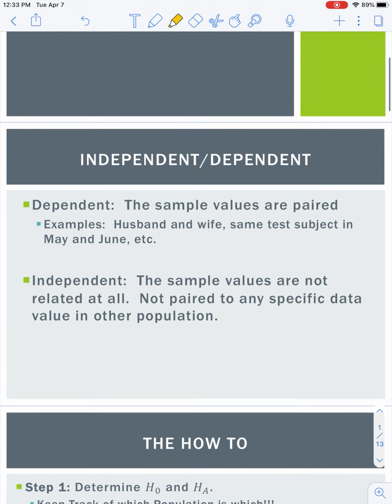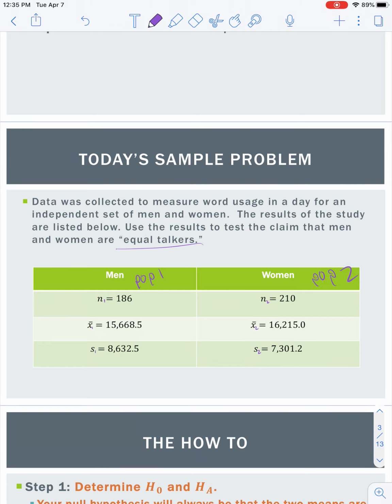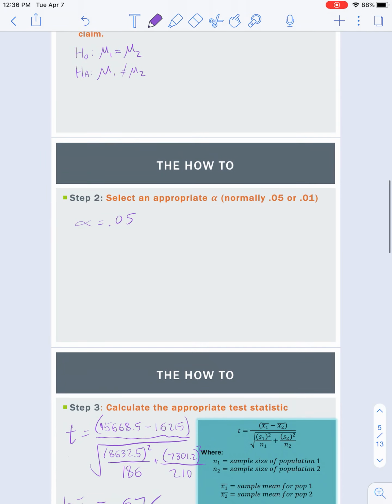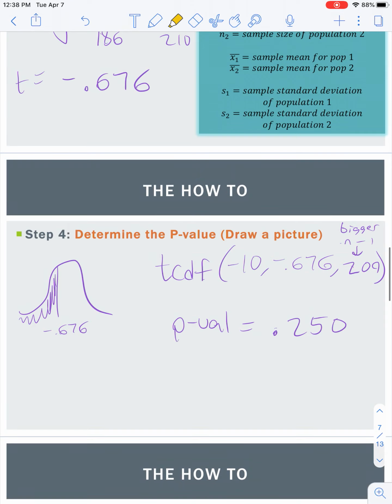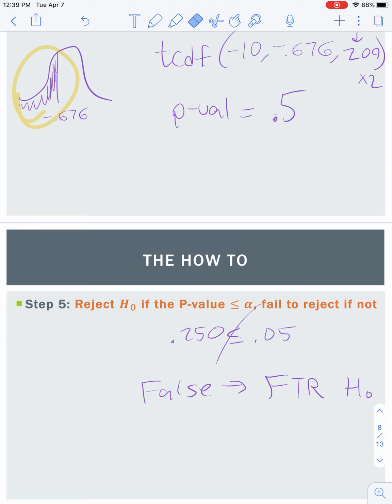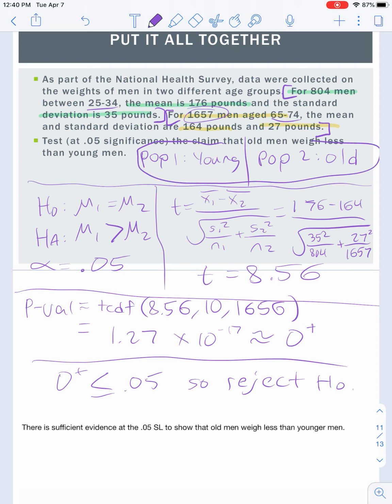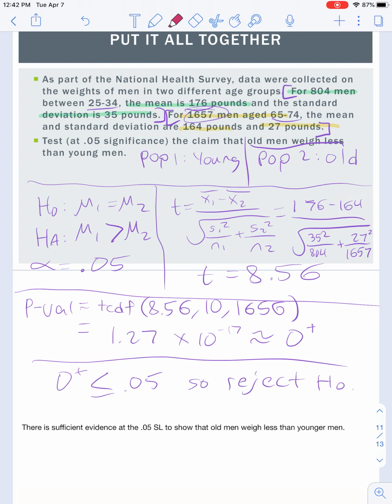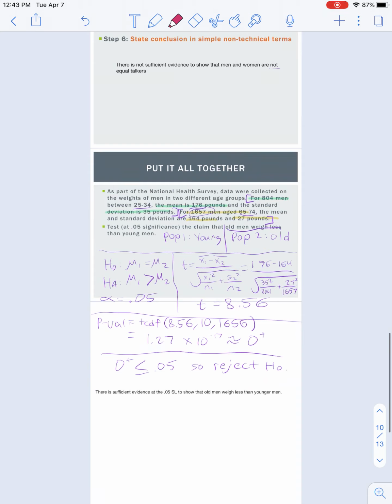Stats U6 L2 Independent Means